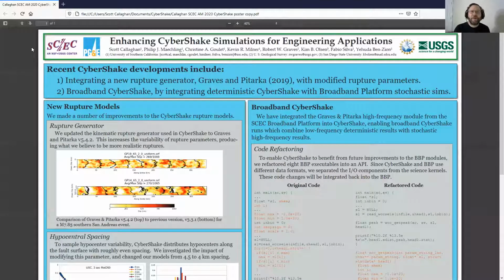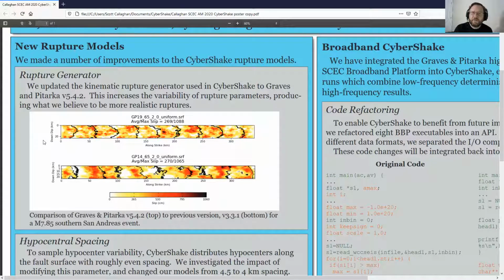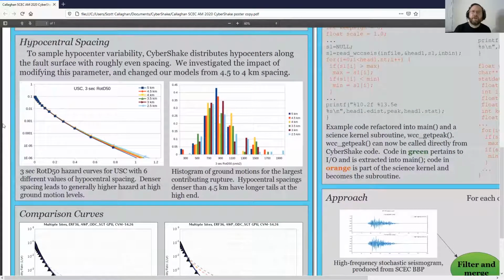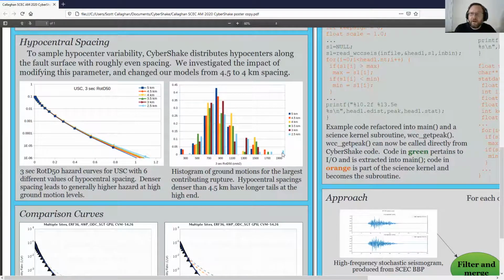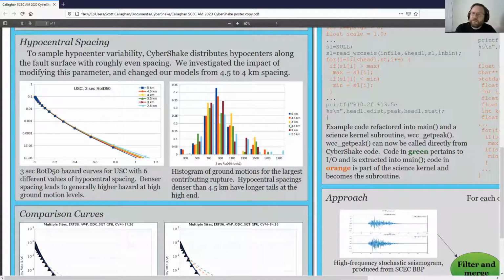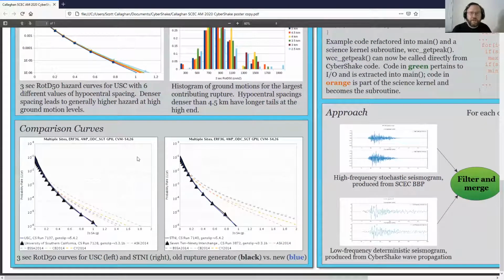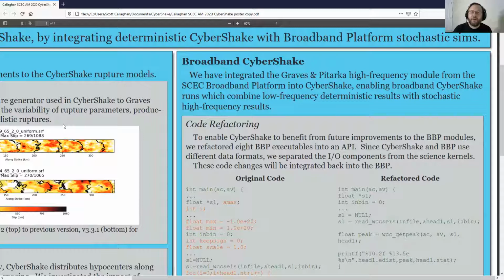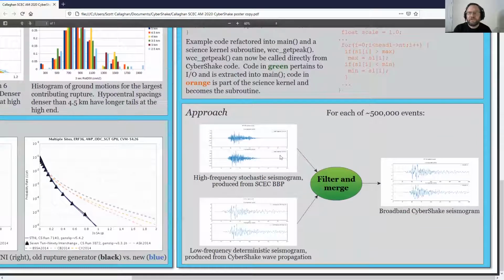Poster #191 walkthrough: Enhancing CyberShake (Scott Callaghan)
Walkthrough for poster #191 at the 2020 SCEC Annual Meeting, about CyberShake enhancements since the previous SCEC meeting.  Hope you enjoy!